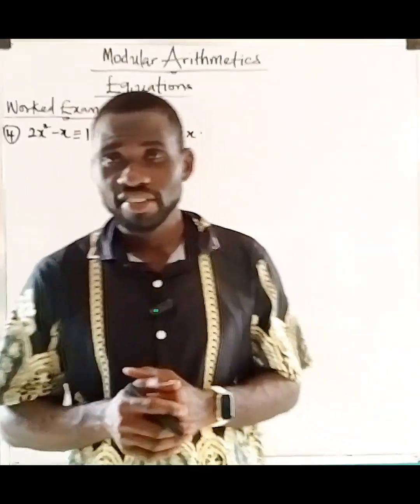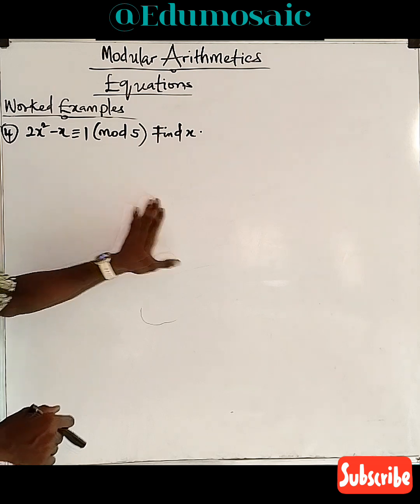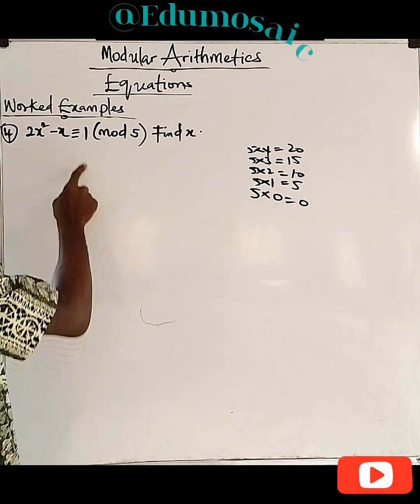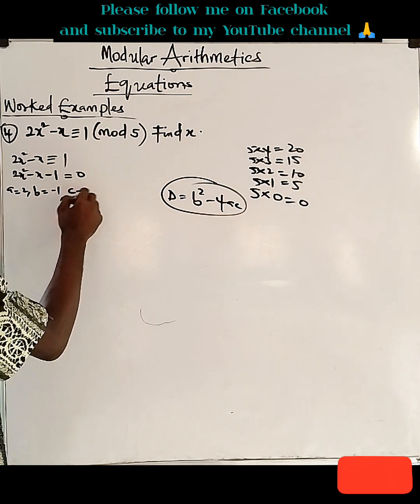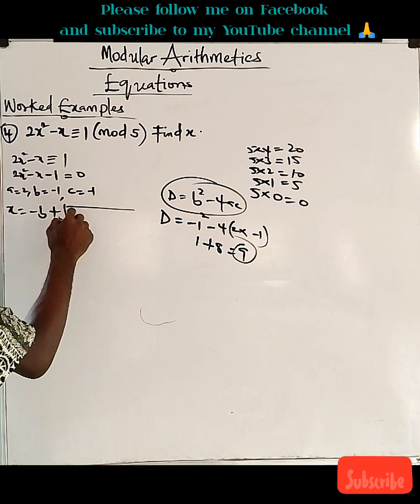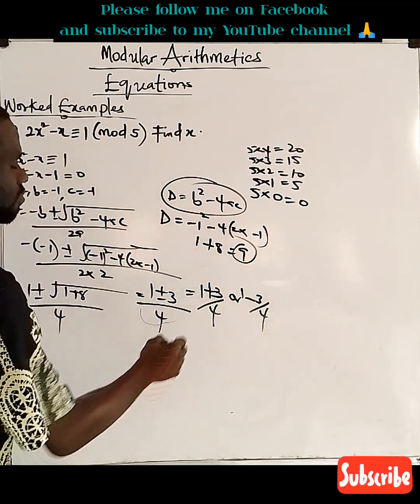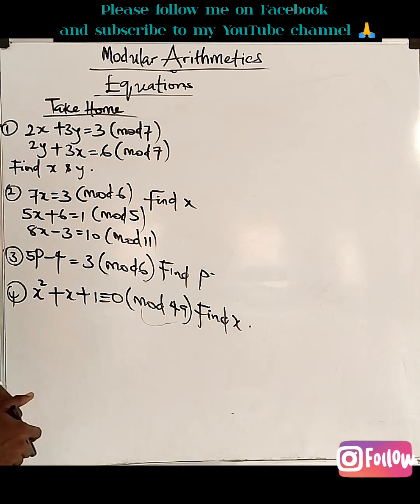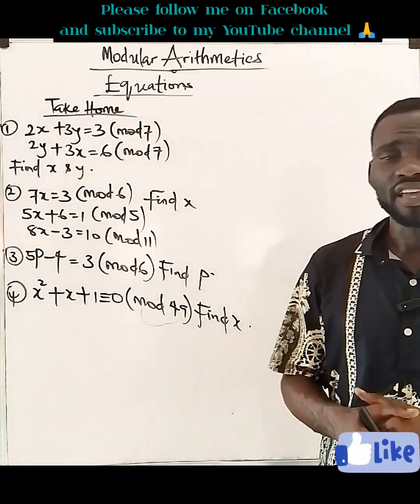"Modular Equations Step-by-step: Number Theory Lesson"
This is a detailed solution for the 4th and final worked example on equations under Modular Arithmetic.